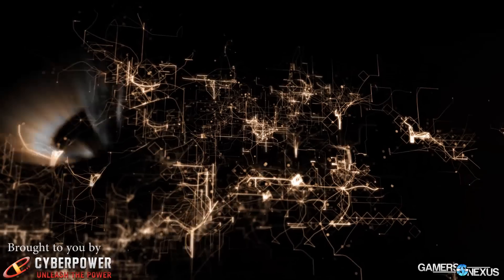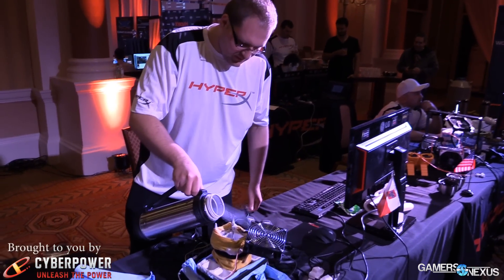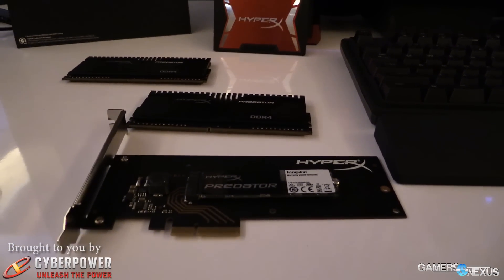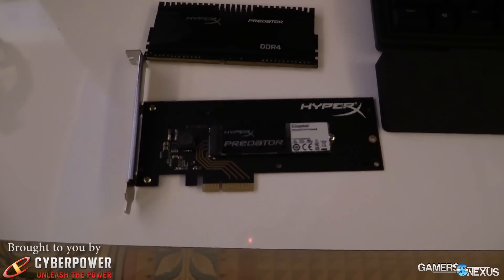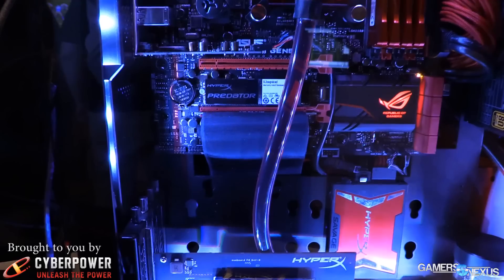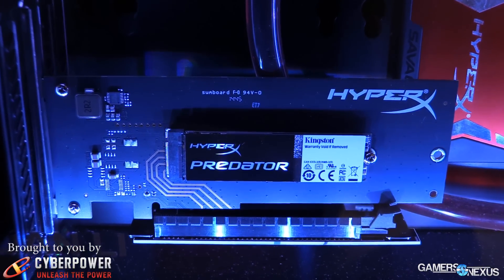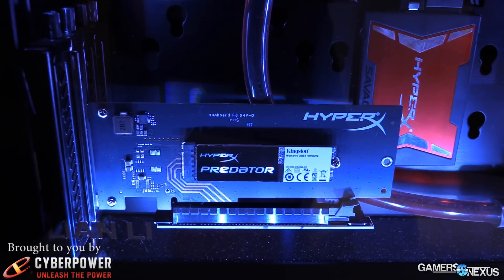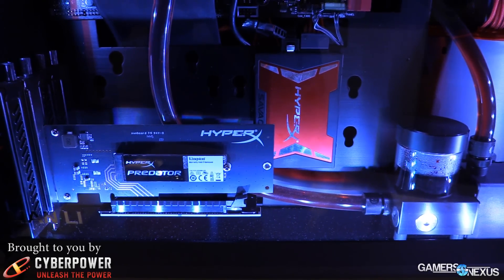PCIe SSDs Are Here: HyperX Predator @ 1.4GB/s Read - CES 2015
Kingston's HyperX Predator M.2 SSD has been adapted to the PCIe interface, allowing 1.4GB/1GB R/W sequential speeds on a consumer drive.